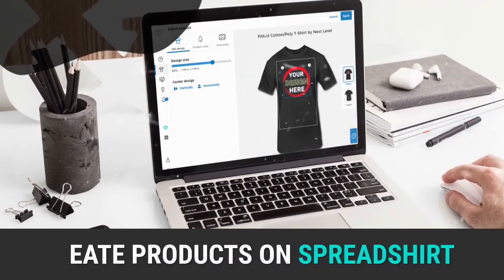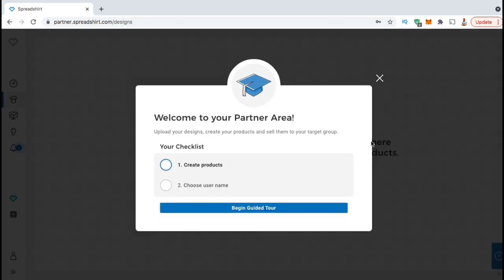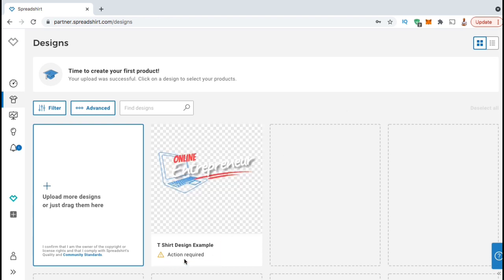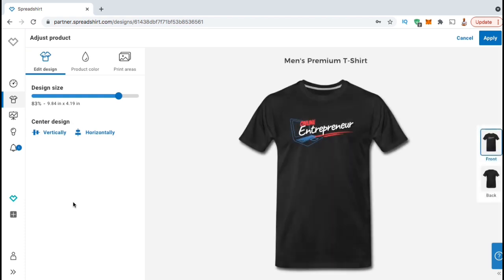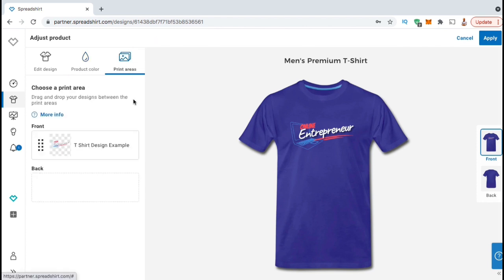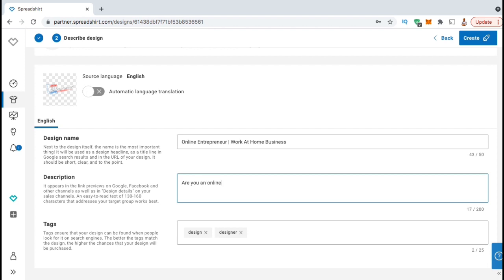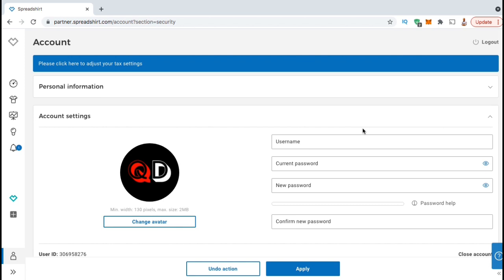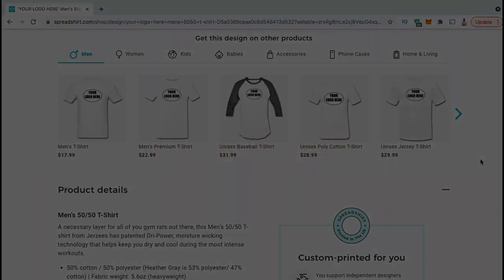Getting Started On Spreadshirt | Upload Your First Design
In this Spreadshirt tutorial, we’ll be going over how to easily upload designs & create products on the popular print-on-demand platform, Spreadshirt.

Spreadshirt is an easy to use print on demand platform that allows you to upload your own custom designs to a variety of products, including tshirts, hoodies, coffee mugs, and many others.

Not only can you create your own custom products, but also add your product listings to the Spreadshirt marketplace. The Spreadshirt marketplace gives you access to an audience of thousands of shoppers that are already on the Spreadshirt platform searching for merch and other accessories to purchase.

In this Spreadshirt tutorial, we will go through the process of creating your Spreadshirt account, selecting your products, uploading your designs, and publishing print-on-demand products to the Spreadshirt marketplace.

Need an easy way to create designs for your Spreadshirt products? Try out Canva Pro FREE for 30 day

[0:00] Introduction to Spreadshirt
[1:00] Create Your Spreadshirt Account
[1:48] Upload Your First Design To Spreadshirt
[2:07] How To Create T-Shirt Designs
[3:10] Optimize Your Design For Spreadshirt
[3:53] Select Your Spreadshirt Products
[4:36] Edit Your Design Size & Alignment On Spreadshirt Products
[7:29] Add Your Product Details | Design Name, Description & Tags
[9:08] Upload Your Avatar & Create A Spreadshirt Username
[9:45] Add Your Payment & Tax Details
[10:00] Publish Products To The Spreadshirt Marketplace

JOIN THE QUANTUM COURSES COMMUNITY